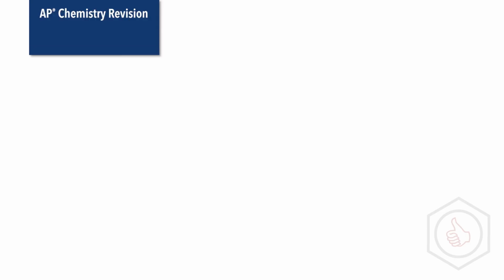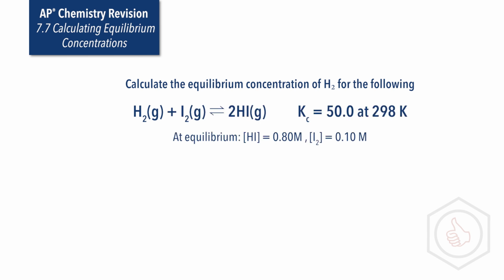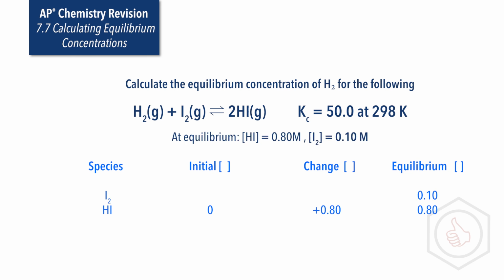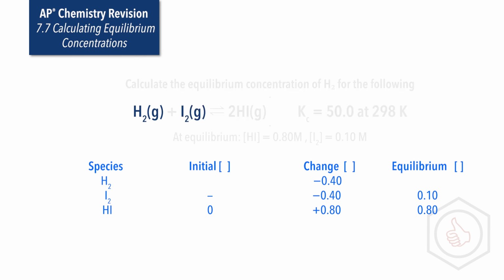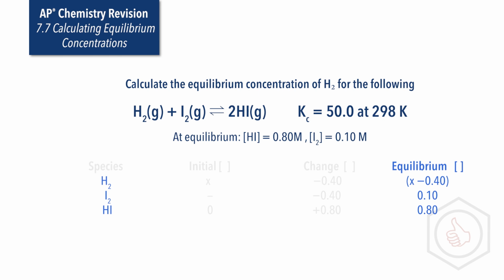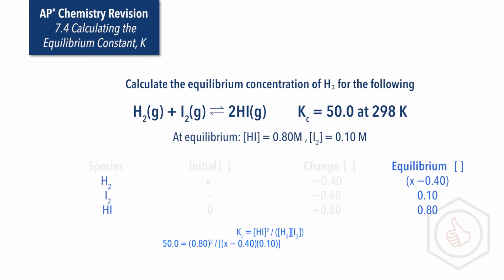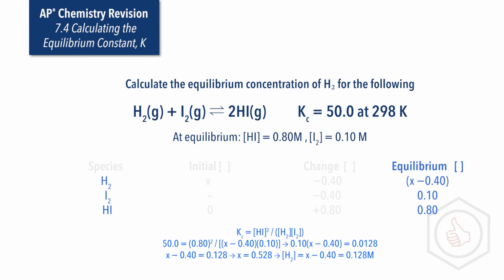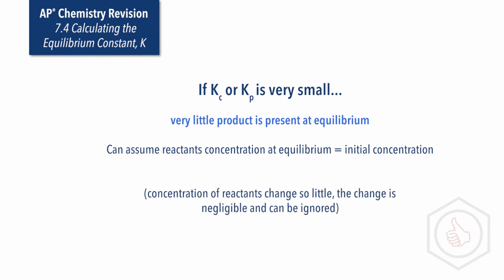AP Chemistry 7.7 – Calculating Equilibrium Concentrations | Revision Video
This revision video introduces chemical equilibrium for AP Chemistry Topic 7.7.

AP Chemistry 7.7 explains:
• Using ICE tables
• Solving for equilibrium concentrations
• Substituting into K expressions
• Approximations vs quadratic solving

A foundation topic for equilibrium calculations.